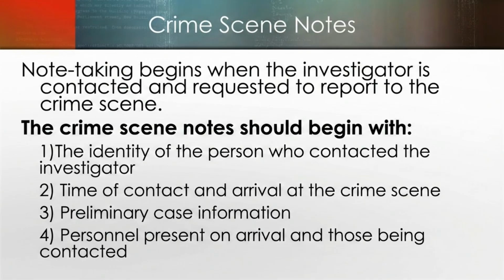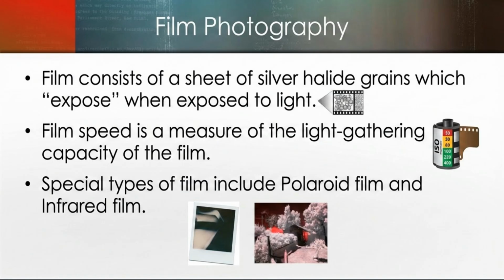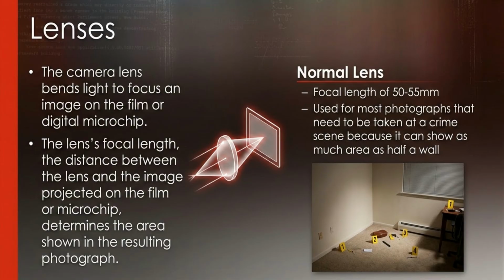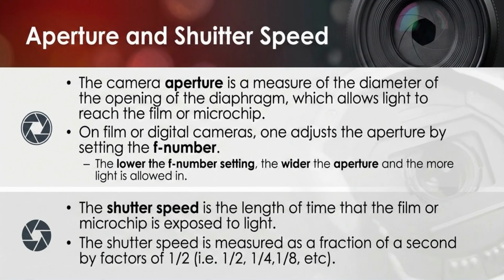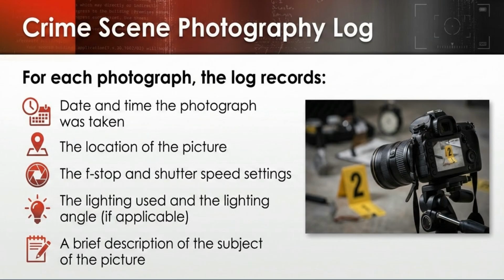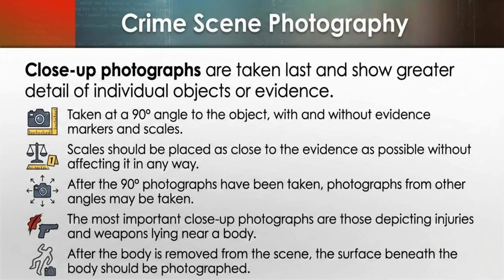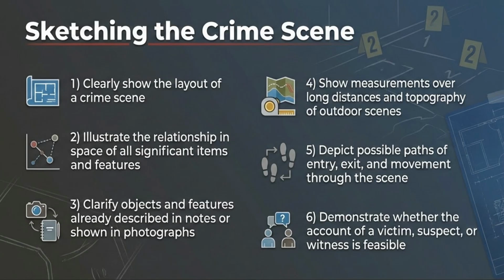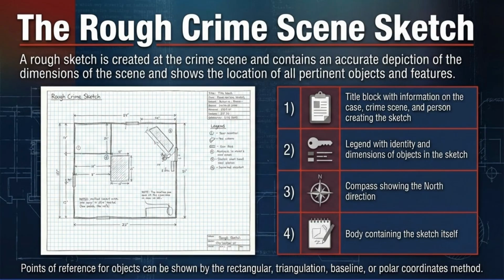recording the crime scene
🧬 In This Video:
[This video, Recording the Crime Scene, provides a comprehensive overview of the three primary methods used by investigators to document evidence and maintain the integrity of a crime scene.

1. Crime Scene Notes (0:11-0:49)
Taking detailed notes is the most immediate priority, beginning the moment an investigator is contacted.

Required Info: Includes the identity of the contact, timing of arrival, preliminary case details, and a personnel log.
Methodology: Notes should be written in a bound notebook using blue or black ink or recorded via audio (which must later be transcribed).
2. Crime Scene Photography (0:50-6:17)
Photography is used to preserve the layout and condition of the scene.

Equipment: The video covers the use of SLR/DSLR cameras, lenses (telephoto, wide-angle, macro), and technical aspects like aperture, shutter speed, and depth of field.
Guidelines: Photographers must maintain a detailed log, avoid shadows, and ensure the scene remains unaltered.
Sequence of Shots:
Overview: The entire scene and surroundings (5:09).
Mid-range: Spatial relationships between evidence and fixed objects (5:14).
Close-up: Detailed shots of evidence, both with and without a ruler (5:18).
Specialized Challenges: Strategies for documenting fire scenes, sexual assault cases (focusing on injuries), and blood spatter (utilizing luminal and special lighting).
3. Crime Scene Sketches (6:18-7:02)
Sketches provide a permanent record for reconstruction and court testimony.

Rough Sketches: Created at the scene, including dimensions, labels, the location of doors/windows/furniture, a legend, and a compass indicating north (6:33).
Finished Sketches: Precise, professional drawings created from the rough sketch, often using computer-aided drafting (CAD) software (6:52)."]

Evidence analysis

Criminal profiling